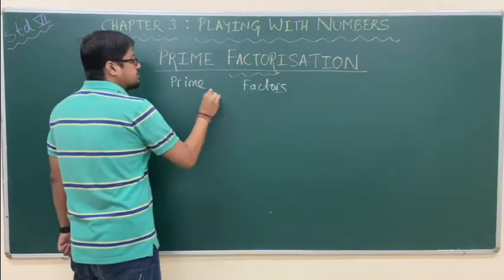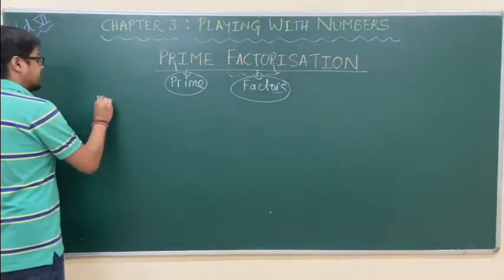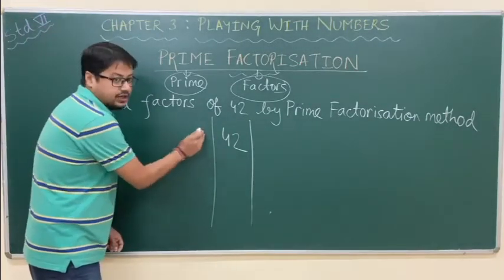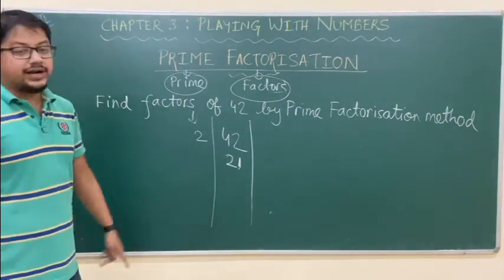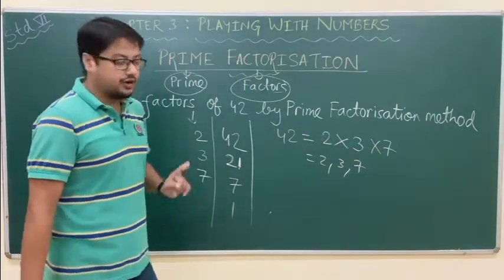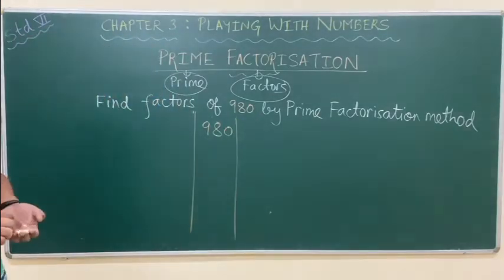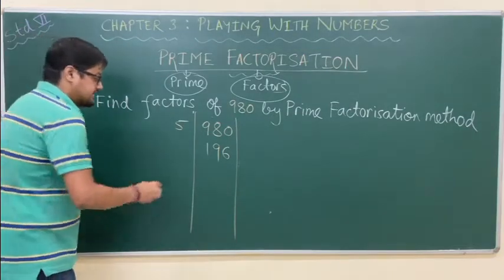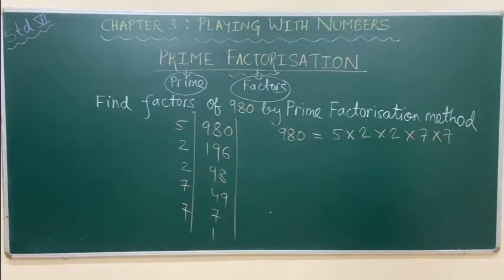VI Maths Chapter 3 Playing With Numbers Part 15